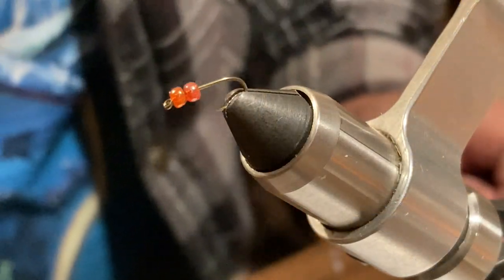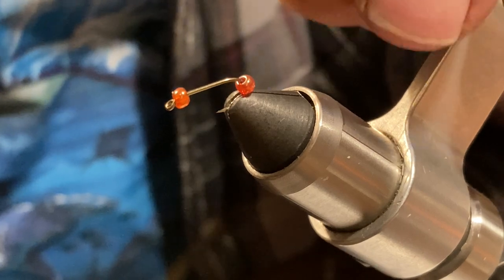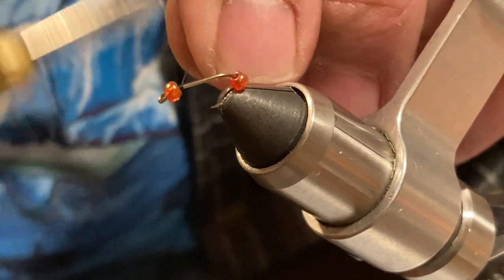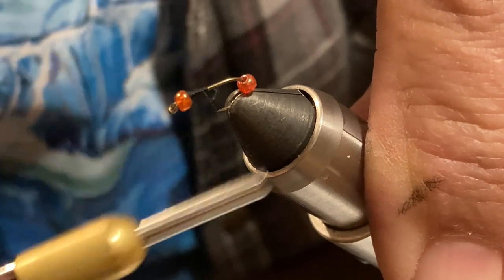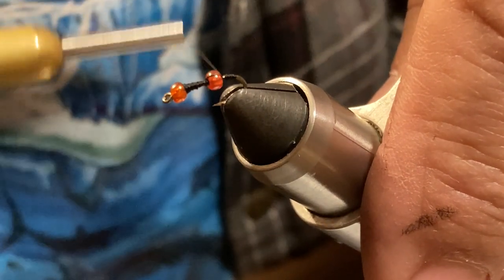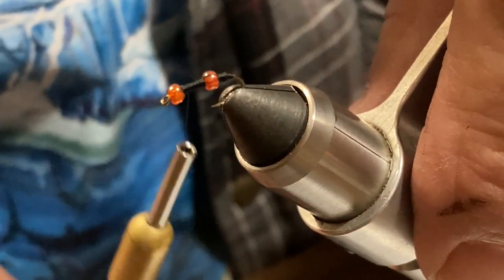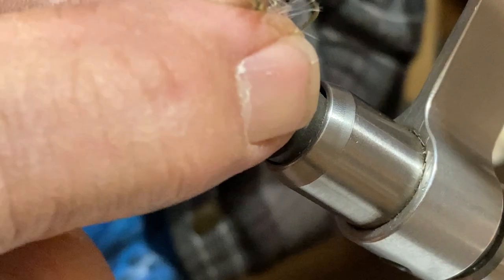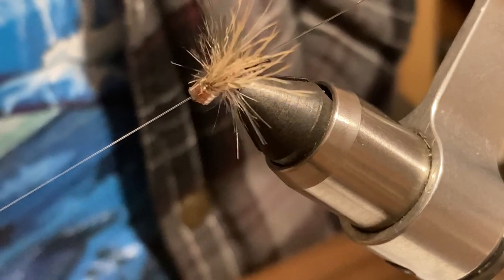Tying an Adjustable Dry Dropper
I'm tying a caddis to be used as a dry dropper. This design is adjustable, so you can vary your dropper length by just sliding the fly along the leader. This idea came from Mike at the Fly All SZN Channel.